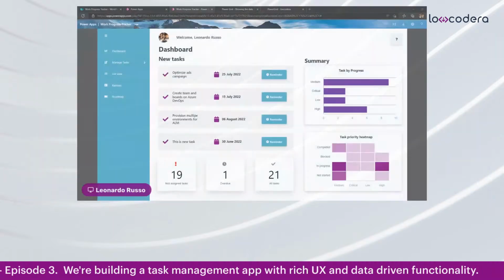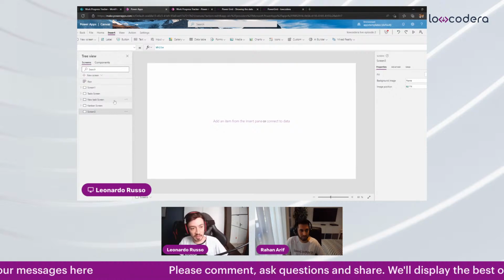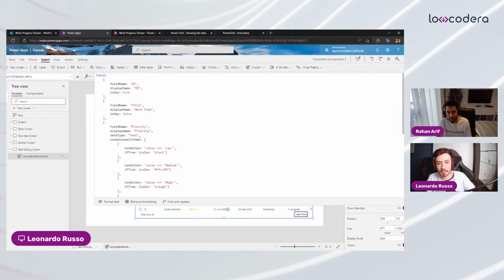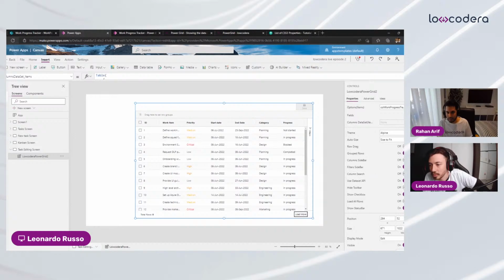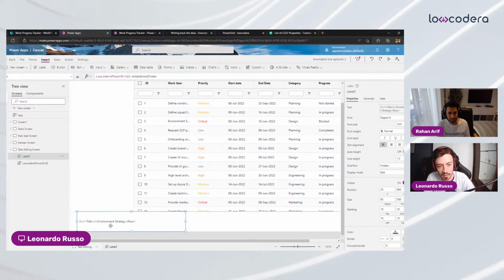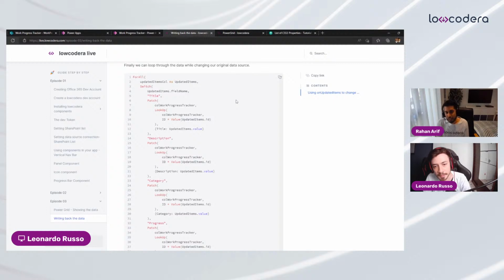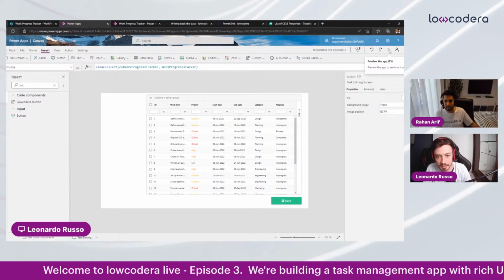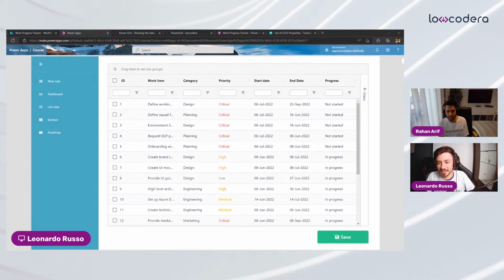lowcodera live - Episode 3